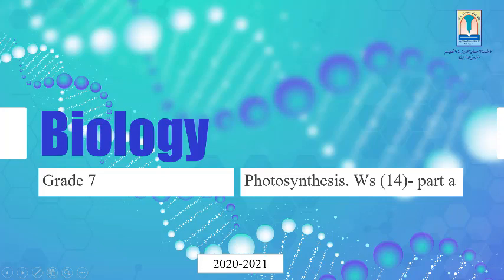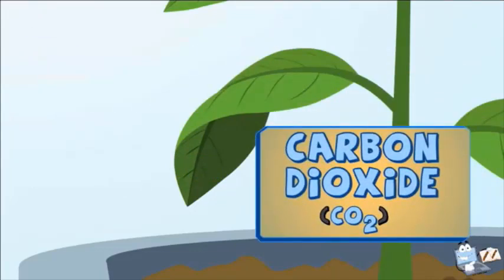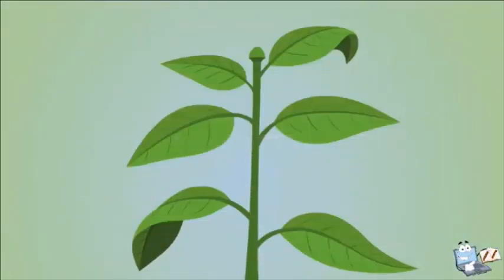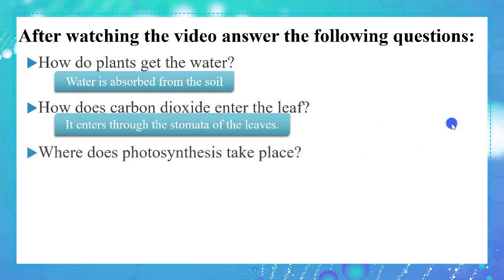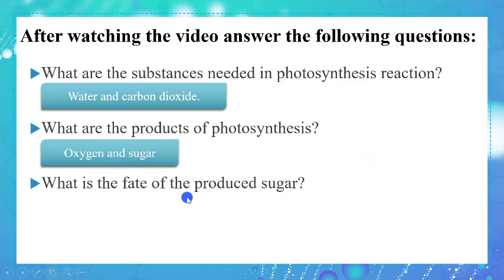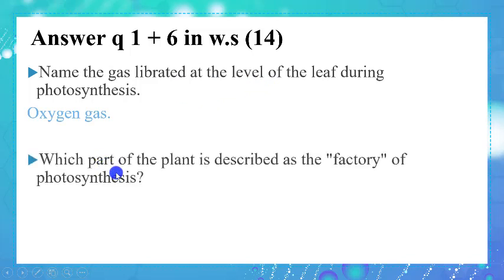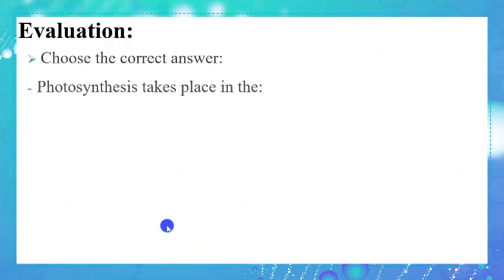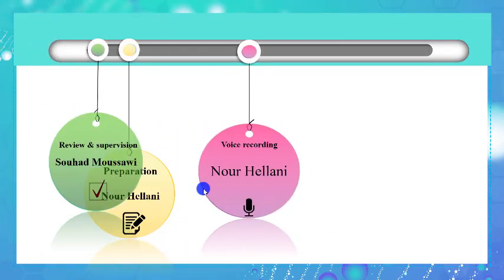video 9 ph WS14 a